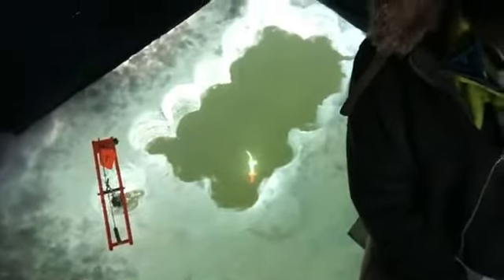Ask A Painter #83: Michel van Mourik from the Netherlands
On this episode of Ask A Painter Nick discusses oil based paint and chats with a painter from the Netherlands.